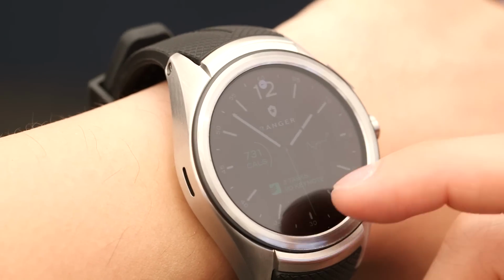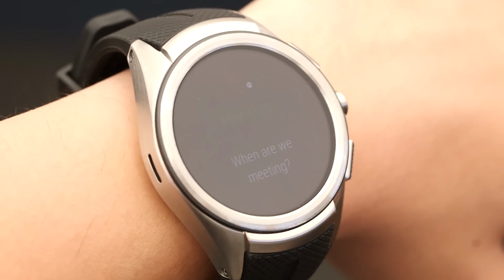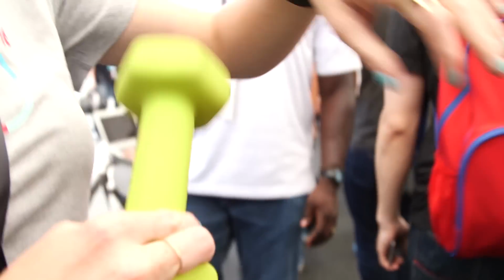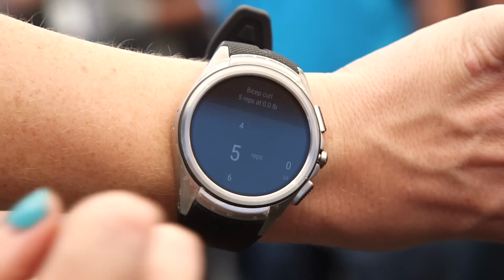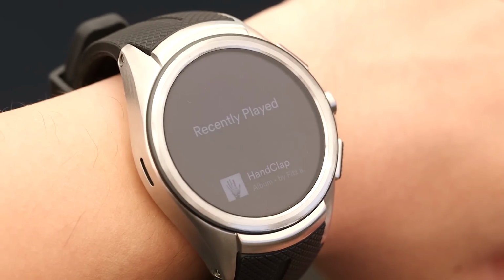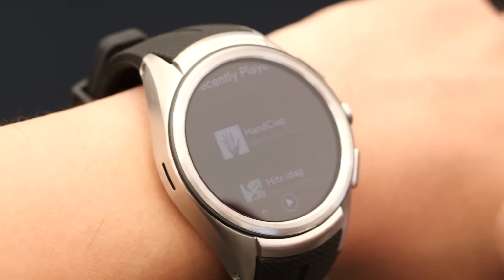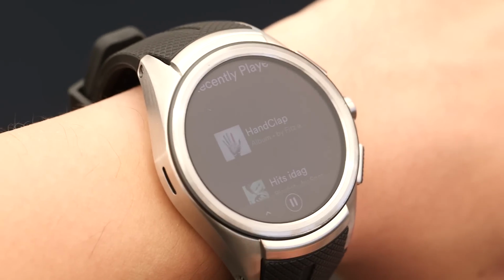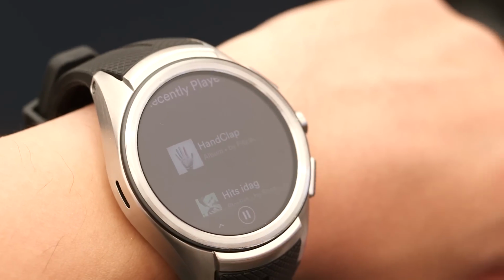A Look at Android Wear 2.0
Get More Engadget:

• Add us on Snapchat: gadgetsnaps

Since 2004, Engadget has covered cutting edge devices and the technology that powers them. We're looking beyond the gadgets themselves to explore how they impact our lives.

Also on Engadget's YouTube Channel:
• “In Case You Missed It” (aka ICYMI) is a daily clip show designed to dig up the offbeat and interesting stories that get buried by the biggest headlines. We'll bring you space and tech news, as well as internet lifestyle funk, and we'll round out each week's show with a headline blast to bring you the big stories you might have missed.